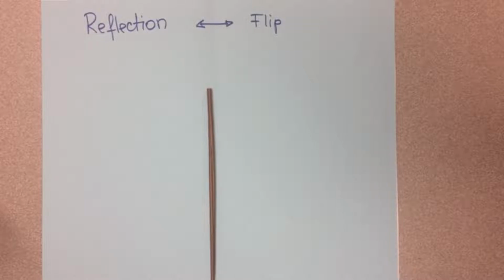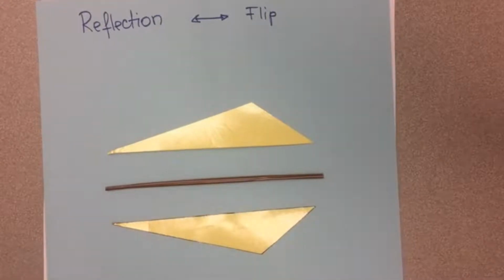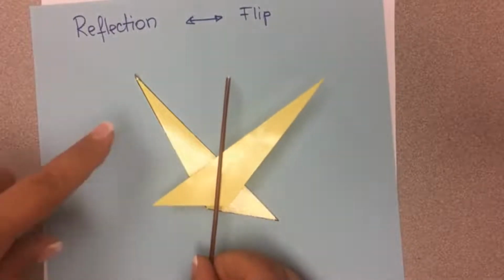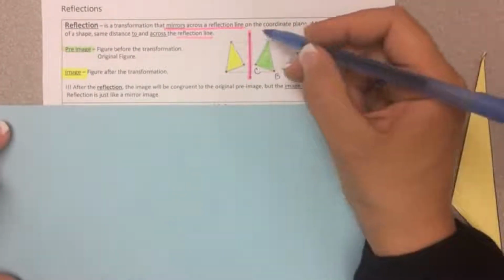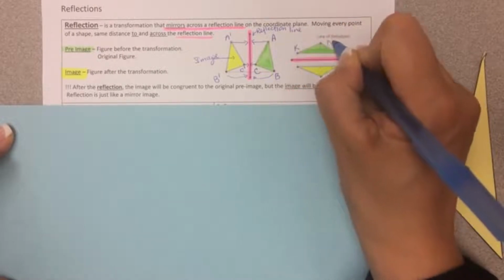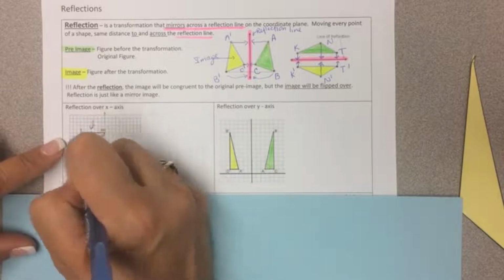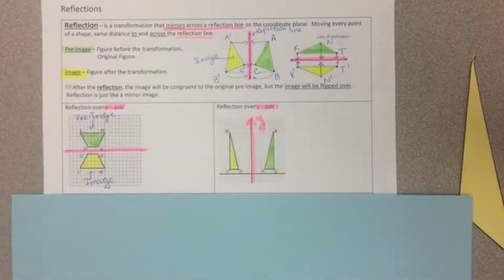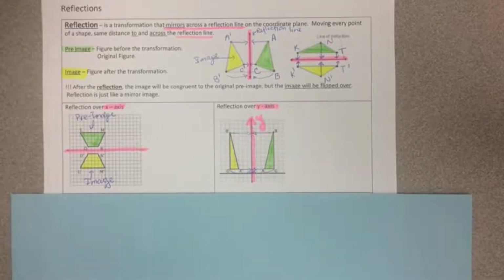Reflections - Part 1 (Prob. 1 - 2)